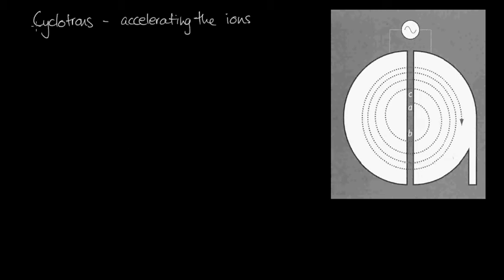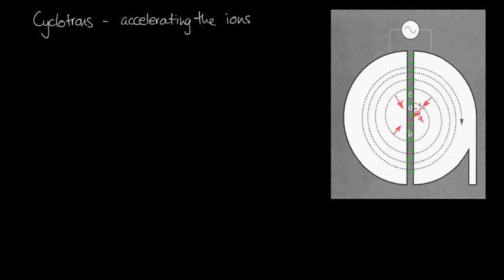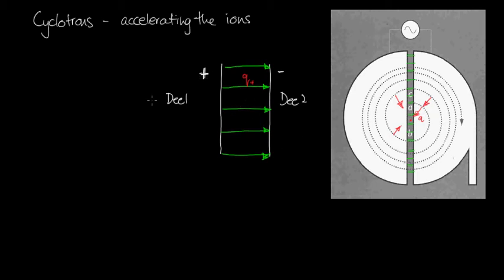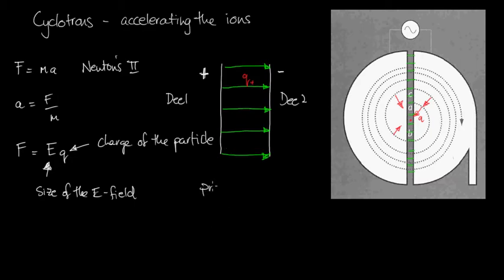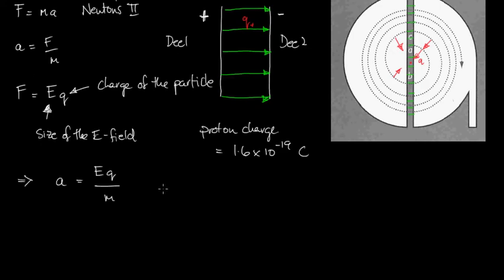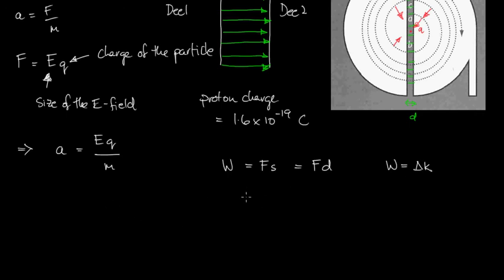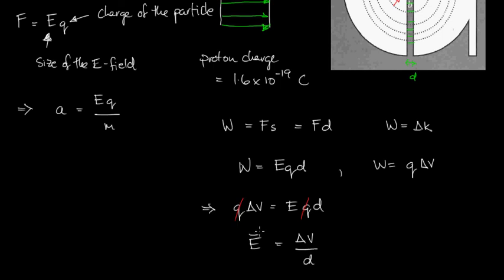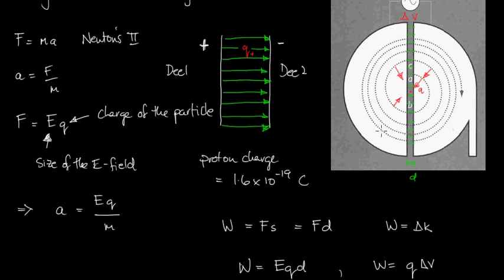Cyclotrons Part 2 - accelerating the ions